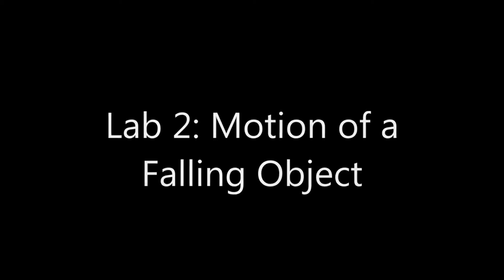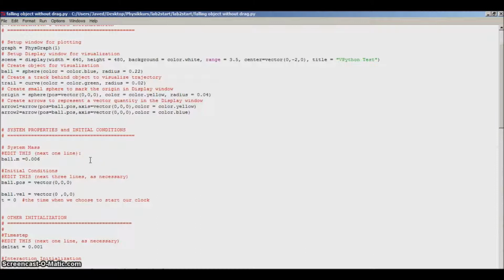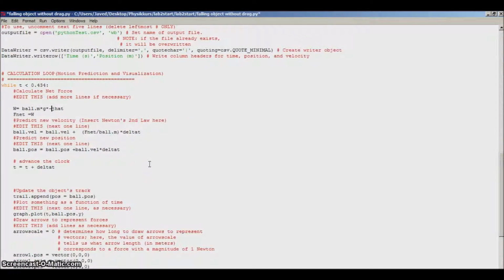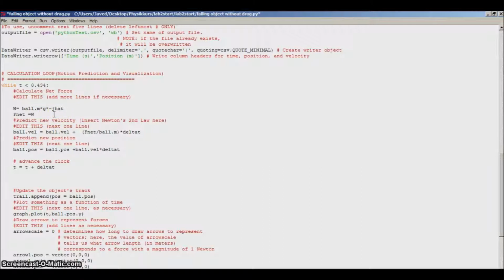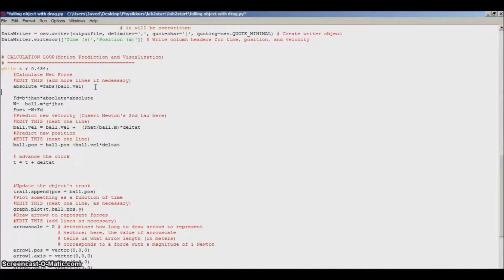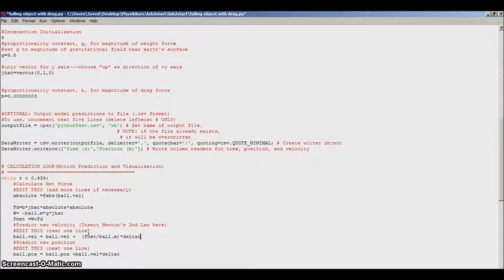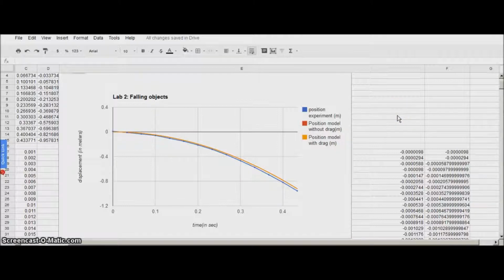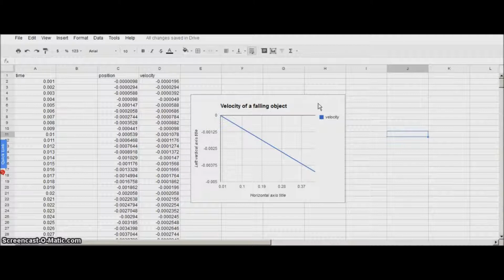Lab 2: Motion of Falling objects